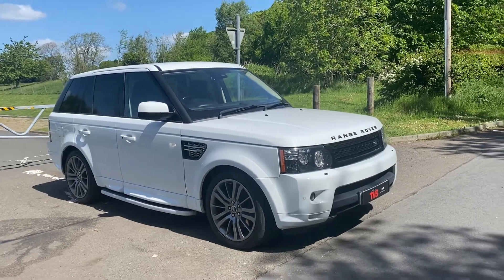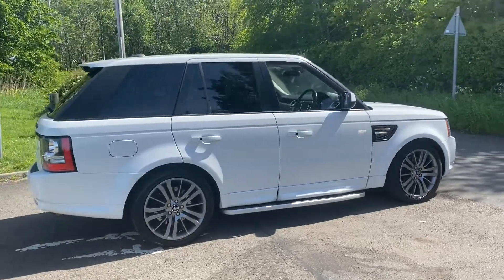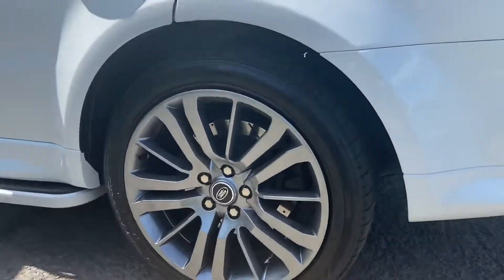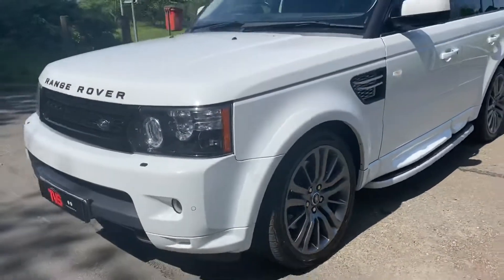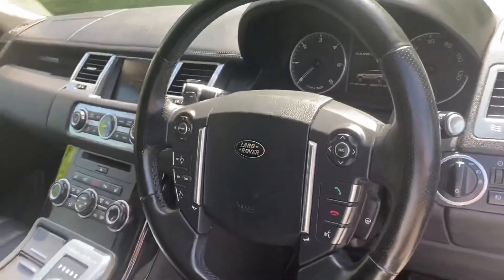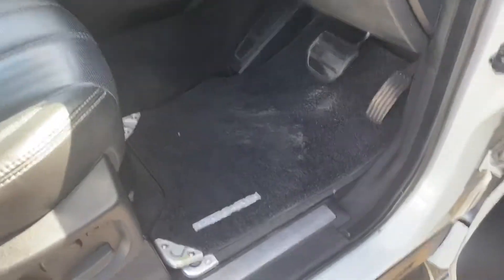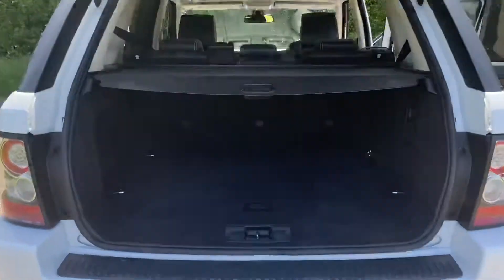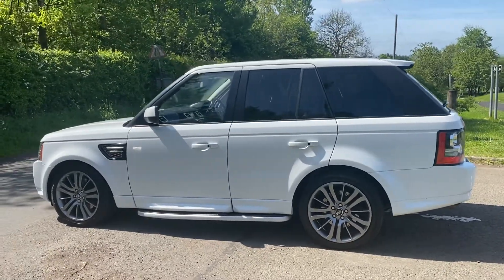2012 Land Rover Range Rover Sport on sale at TVS Car Sales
Only 85k miles, 2 keys, only 2 former keepers, great service history, just serviced for sale, full 12 months MOT, RAC warranty, full 12 months RAC breakdown cover, great specification!